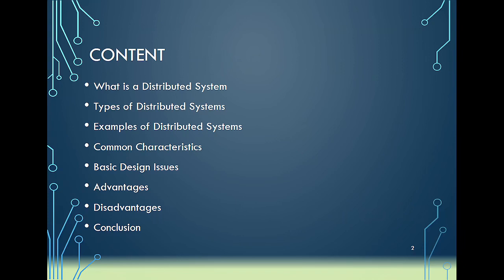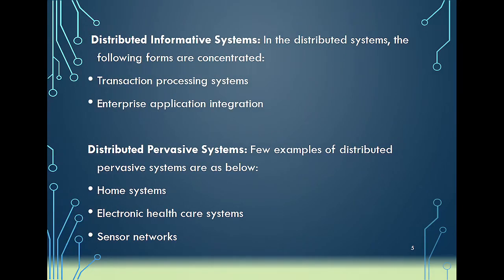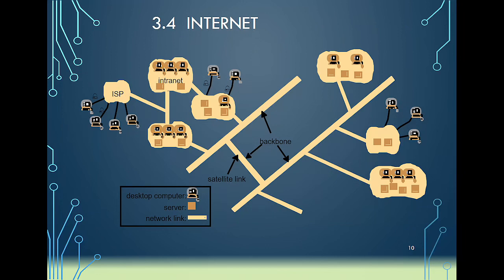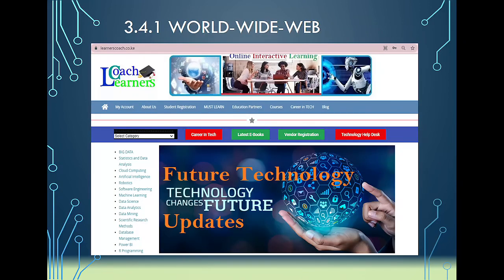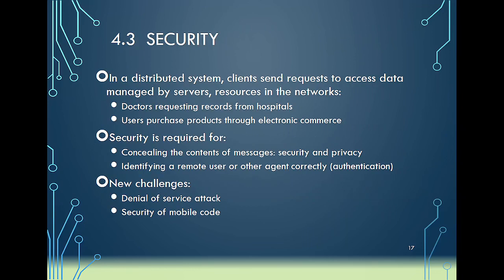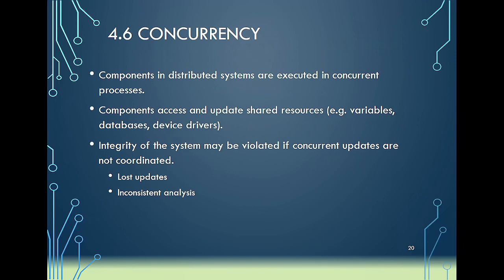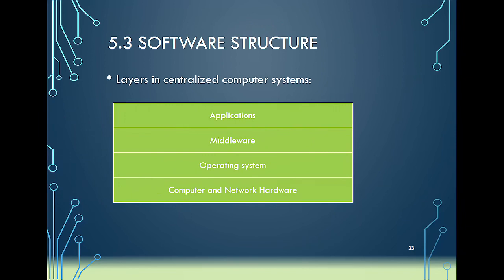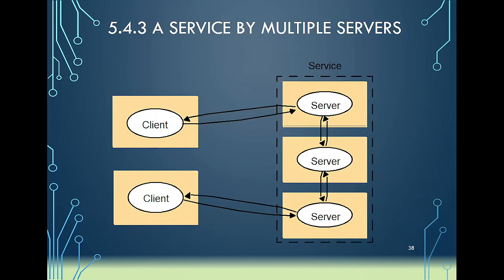Introduction To Distributed Systems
A distributed system is a software system in which components located on networked computers communicate and coordinate their actions by passing messages. The components interact with each other in order to achieve a common goal.

A distributed system consists of a collection of autonomous computers, connected through a network and distribution middleware, which enables computers to coordinate their activities and to share the resources of the system, so that users perceive the system as a single, integrated computing facility.